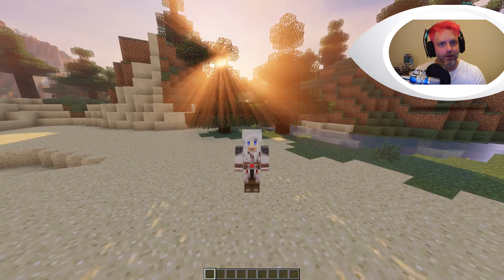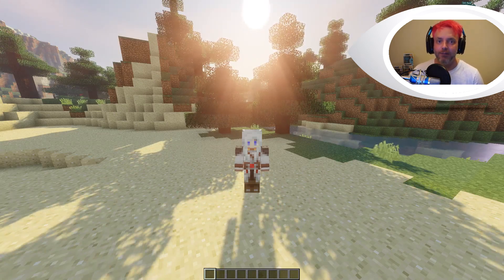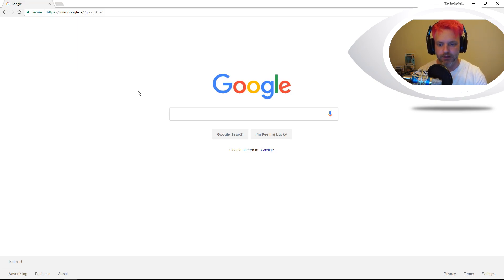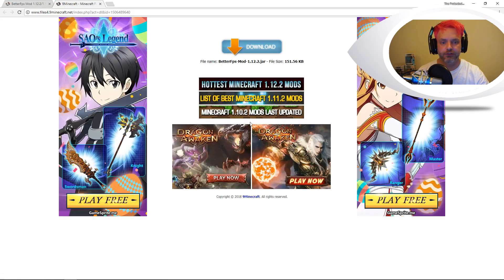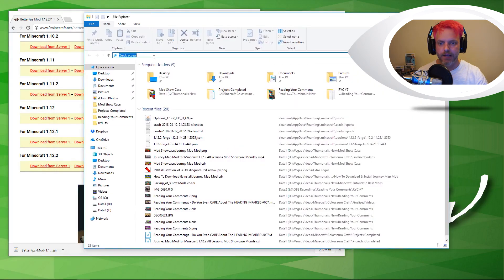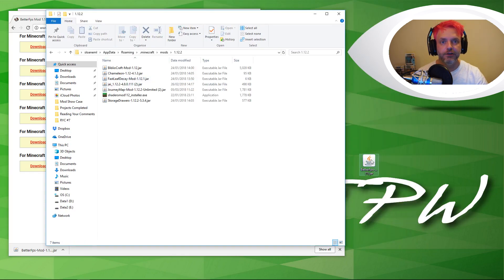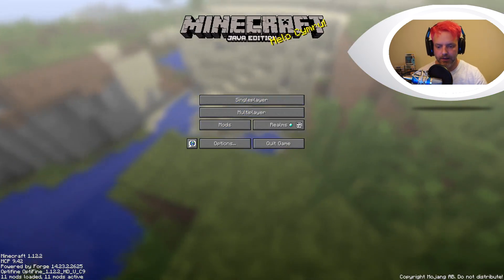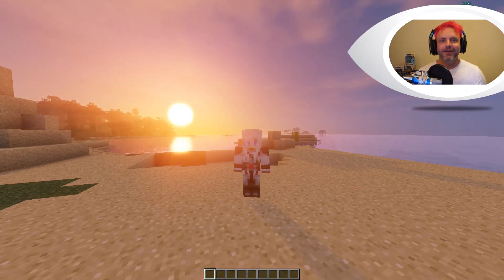How To Download and Install BetterFPS Mod for Minecraft 1.12.2+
Another Tutorial Tuesday: How to download and install BETTER FPS MOD for Minecraft 1.12.2 and all versions for Minecraft. BetterFPS is another mod that tries to improve the performance of Minecraft and increase your FPS

👍Please leave a like on the video also :)